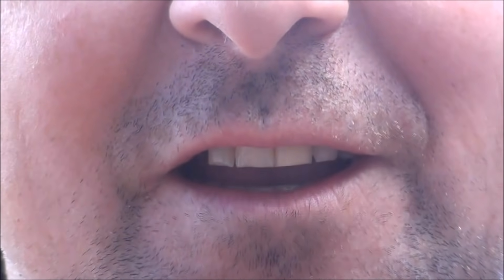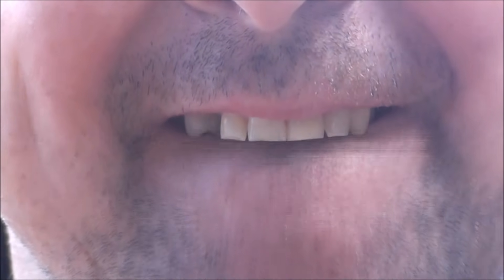Learn how to whistle loudly without fingers 👽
Who needs your dirty fingers in your mouth when you can go hands free to do a loud whistle, here is my best explanation of how to do it.
Keep practicing, and give it about 2 weeks and you should be there.

Step 1. Pull your bottom lip over your bottom teeth.
Step 2. Ensure all of the top teeth are pressing against the tongue, keeping that in mind, position the tip of your tongue so that it sits just below the two top front teeth.
Step 3. Once you have step 1 and 2 in place, try a licking motion with the tip of your tongue, behind your top two front teeth, slowly. Do this while breathing out.
Step 4. While doing the first 3 steps, try bringing your top jaw down/up slightly...

From there it is practise. Everyone's mouth/teeth/tongue etc is different, so you have to find the right position of those 3 steps that works for YOU. Practise will involve slight adjustments of tongue position, mouth tension and jaw movement.